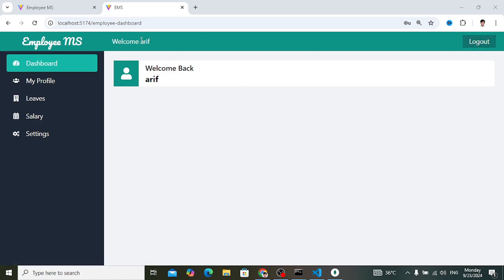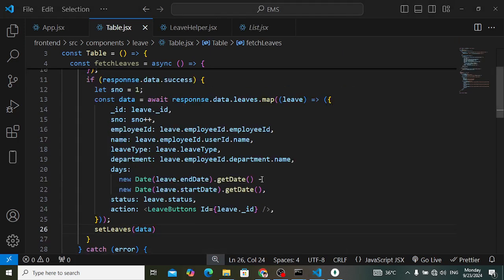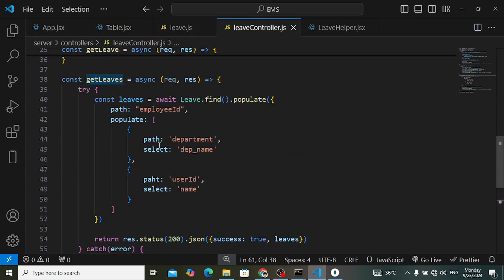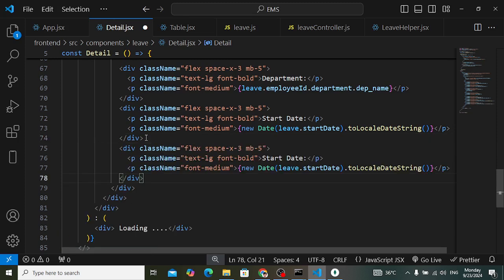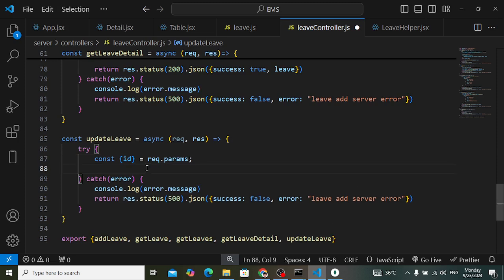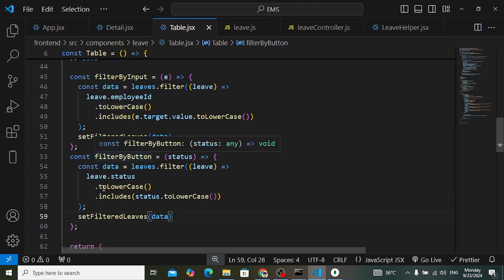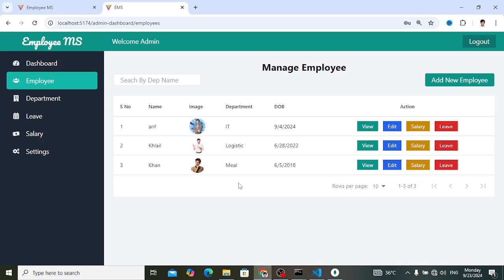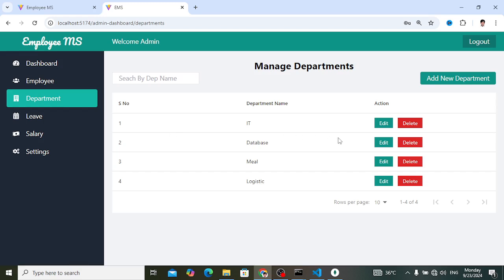Leave Management in MERN Stack – Employee Management System Project (Part 8)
In this video, we will explore the Leave Management module in the MERN Stack Employee Management System. Learn how to display, filter, and manage employee leave requests. We will walk through the process of approving or rejecting leave applications from the admin panel. This part is essential for managing employee attendance and ensuring smooth operations.

Key topics covered:
Displaying employee leaves
Filtering leaves
Admin approval/rejection of leaves
Leave management functionality in MERN stack

Watch the complete series to learn more about building a comprehensive Employee Management System using MongoDB, Express, React, and Node.js!

Chapters:
0:00 introduction
02:18 display leaves
22:16 detail of leave
36:04 approve or reject leave
43:32 filter leaves
50:17 employee leave history
01:06:47 setting for admin